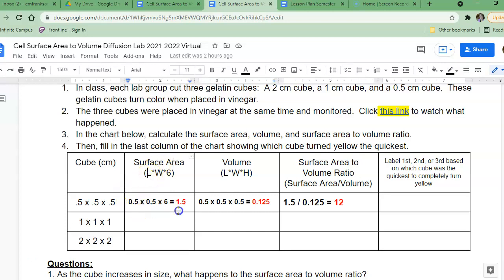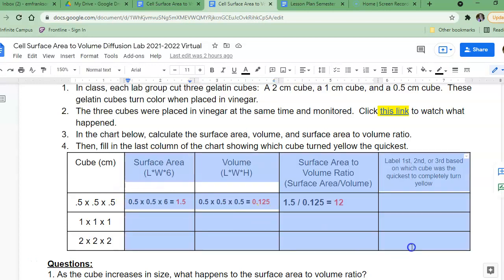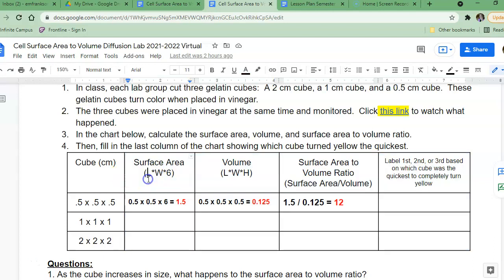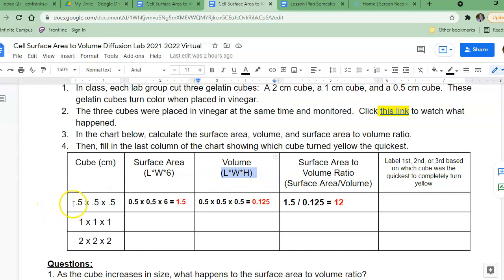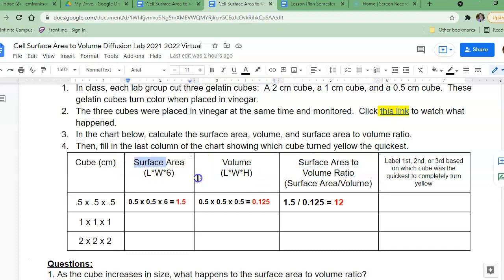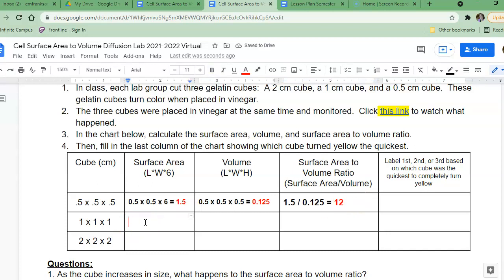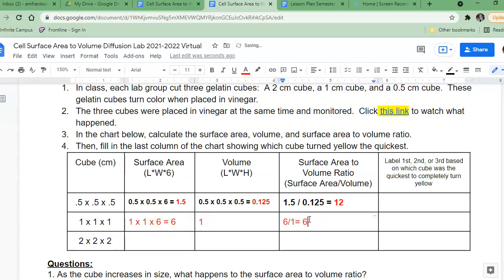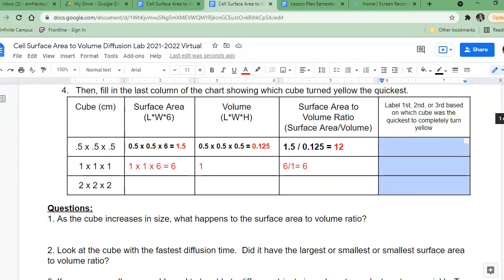SA:Volume Lab Help 1